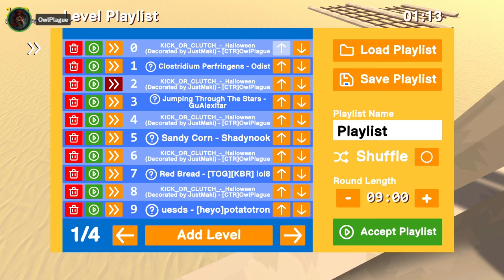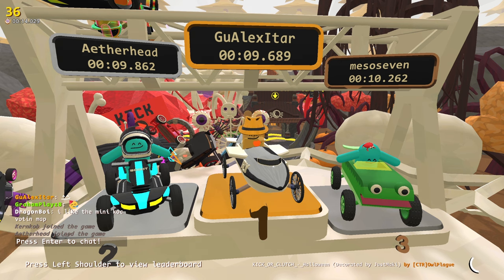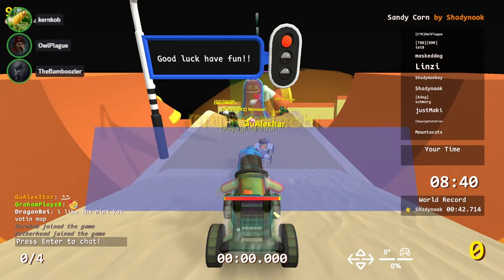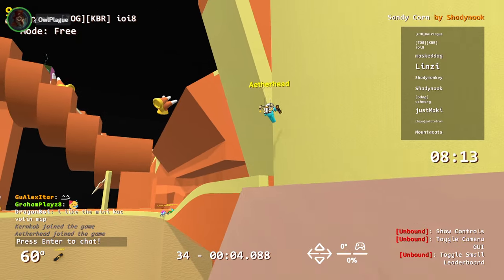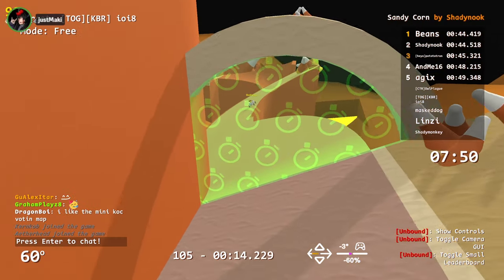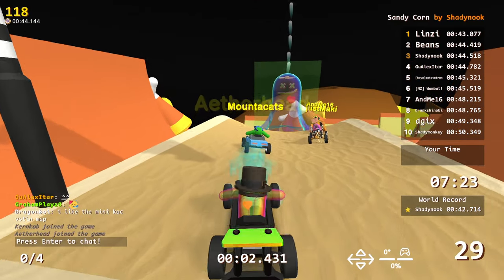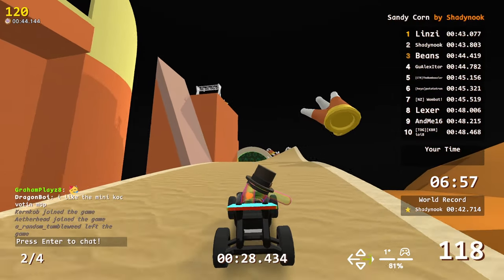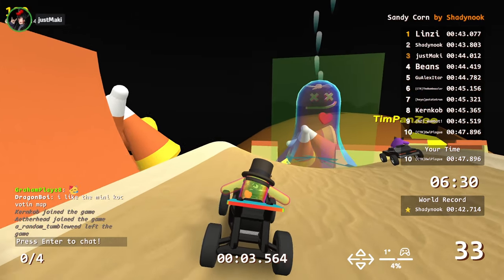Why Do People Dislike Candy Corn? - Kick or Clutch Ep. 445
In this episode of Kick or Clutch in Zeepkist - I am joined by Fred, JustMaki and TheBamboozler. They are some of the top racers and level creators in the game and will help me run and offer commentary on the levels submitted in the KICK or CLUTCH Lobby.

Kick or Clutch is the vote that happens at the end of each round when the lobby chat decides whether your level was trash and you deserve to be kicked out of the lobby, or if your level clutched it and your level deserves to be in our Kick or Clutch winners playlist. Big thanks to everyone that participates in the lobbies.

If you would like to have your map played or would just like to race in a Kick or Clutch Lobby, join the CTR Discord and follow the event schedule and kick-or-clutch topic for more information.

Featured Levels in this Episode
Sandy Corn by Shadynook